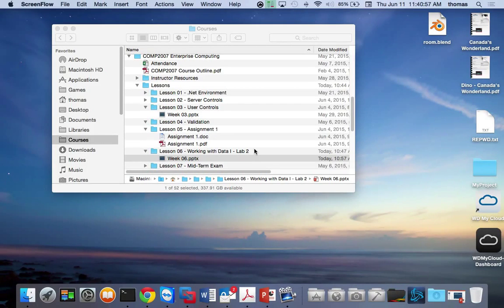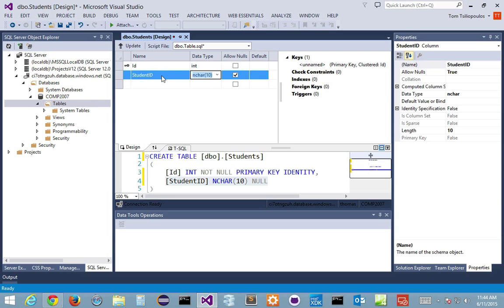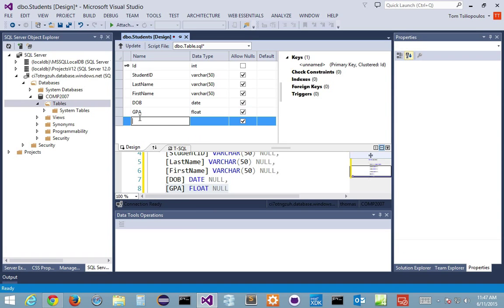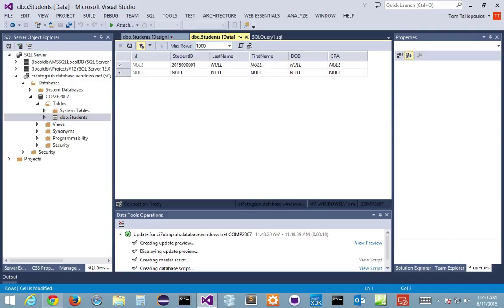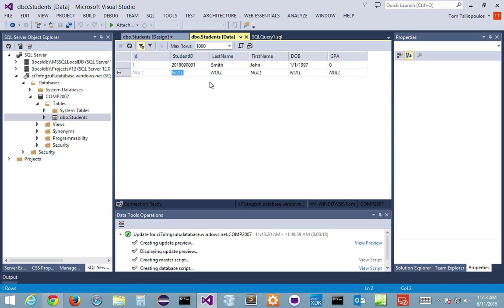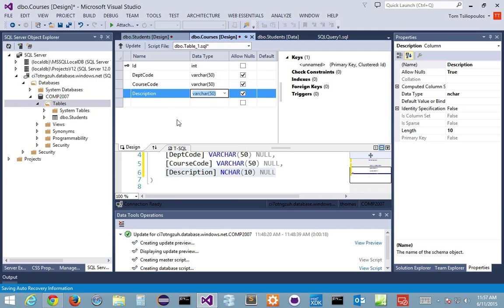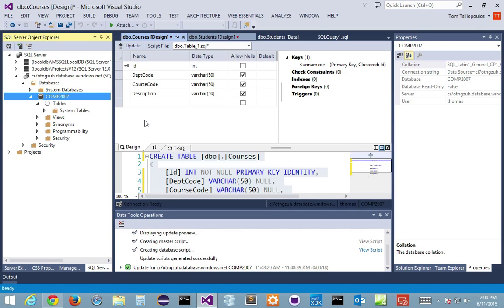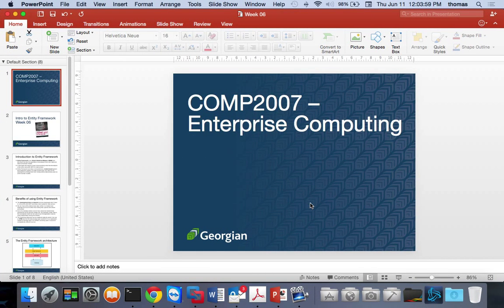COMP2007 - Lesson 6 - Part 2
Connecting to Azure SQL Database